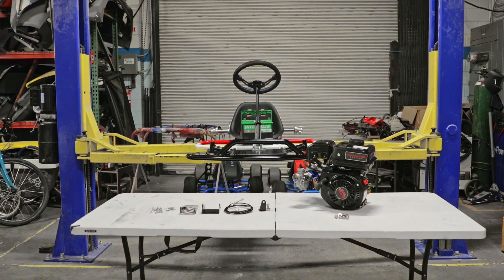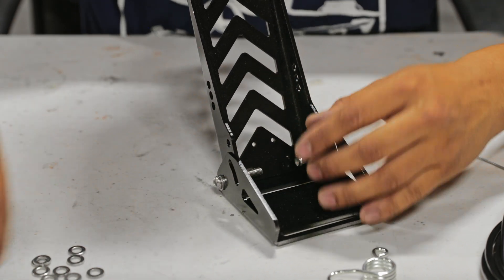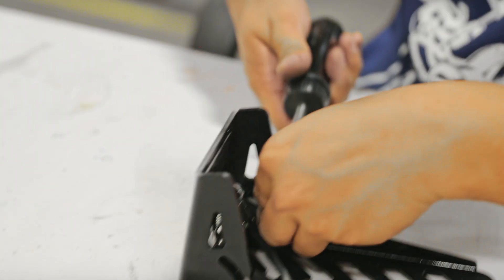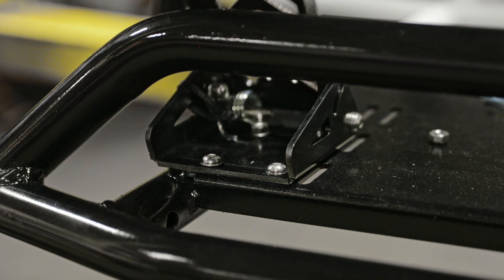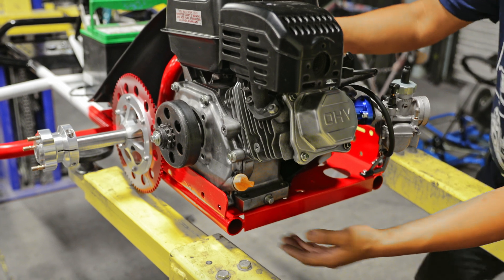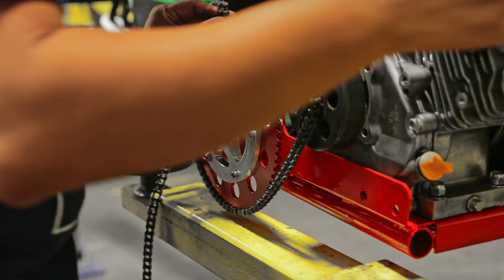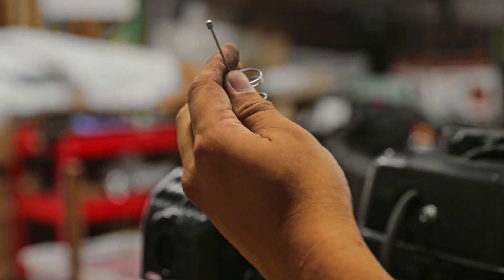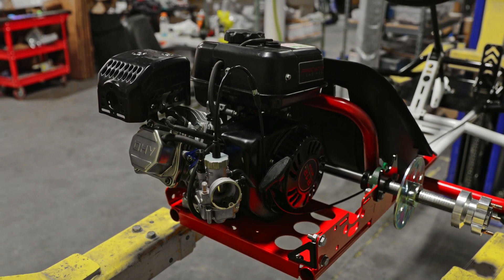Battle Aero Drift Kart Gas Motor Install (212cc Predator)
How to setup Throttle cable on base model 212cc Predator Engine Throttle Lever